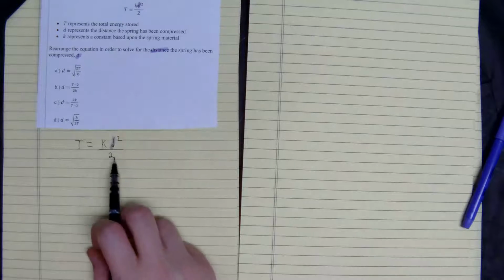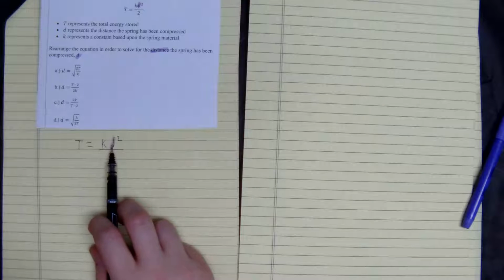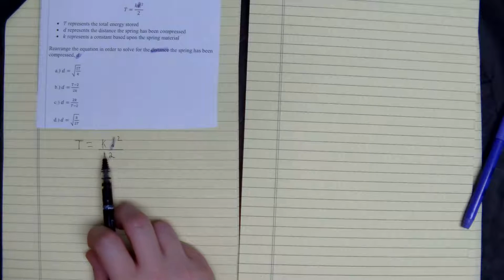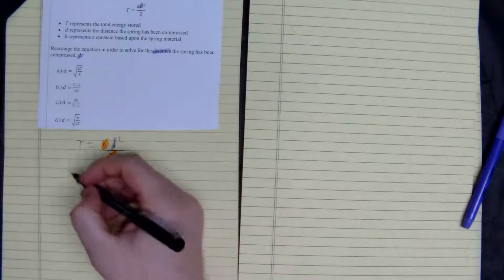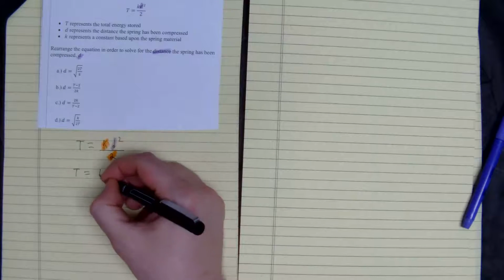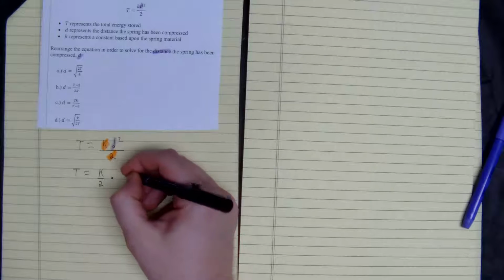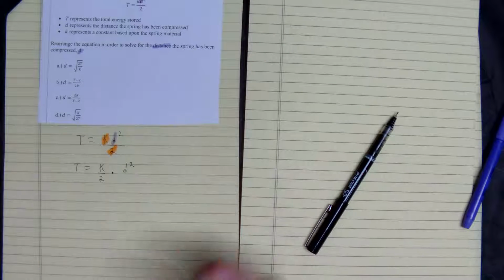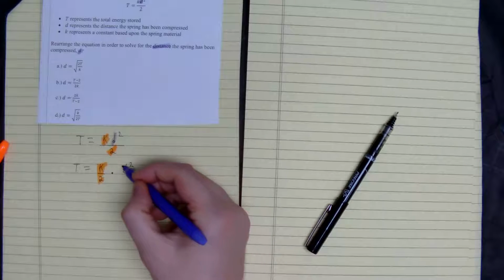Algebra EOC Review Week 3 #2